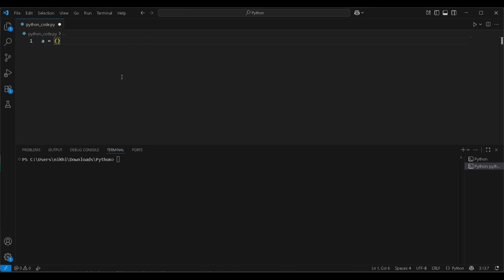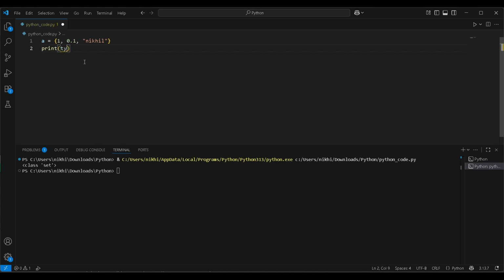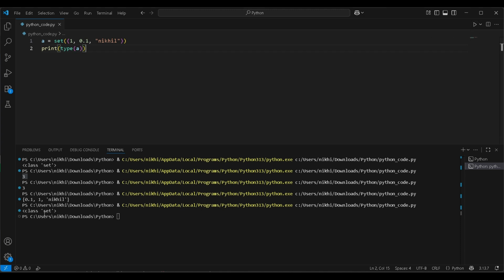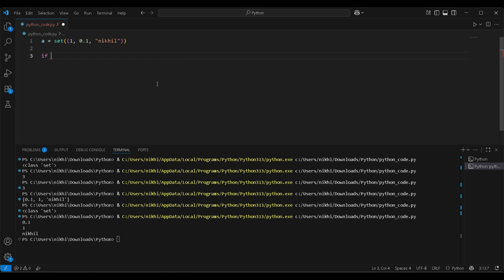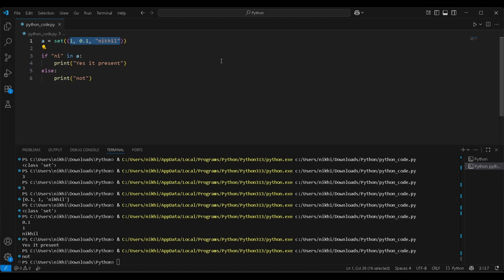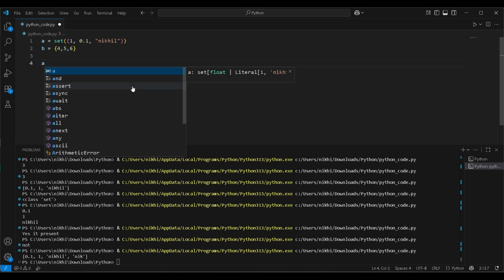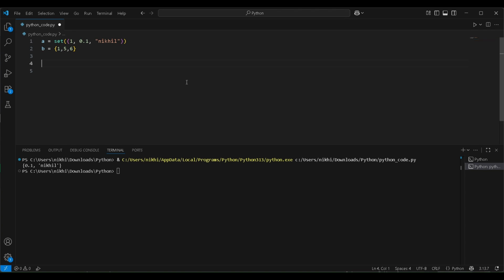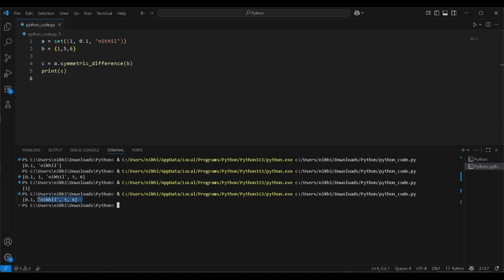What is a Set in Python? | Master in Python Set | Python Basic To Advance | AI Nikhil Model Mind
🔥 In this video, you’ll learn what a Set is in Python and how to use it effectively. A set in Python is a collection data type that stores unique elements and is highly useful when working with unordered data.

✅ What you’ll learn in this video:

What is a Python Set?

Adding and removing elements from sets

Difference between list, tuple, and set

Real-life use cases of sets in Python

Sets are one of the most powerful data structures in Python, and mastering them will help you write efficient and clean code.